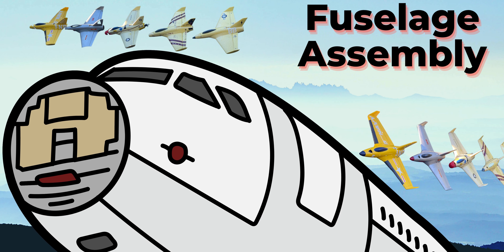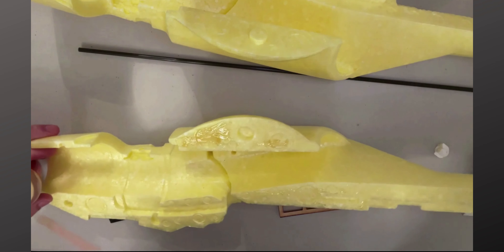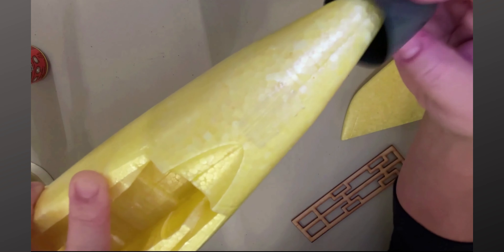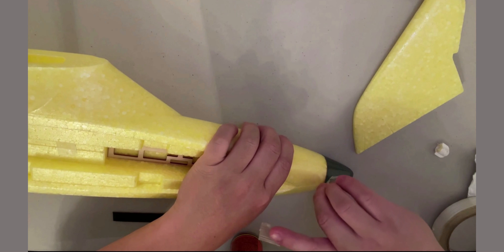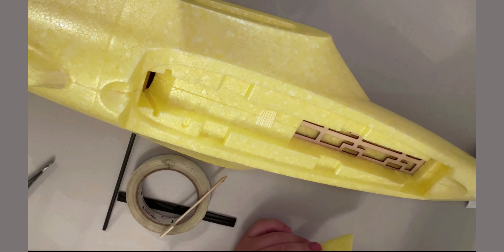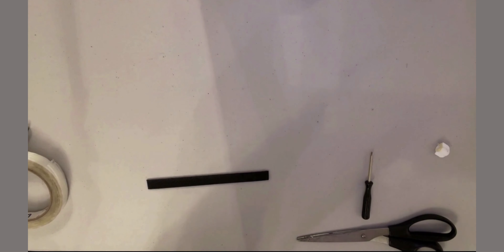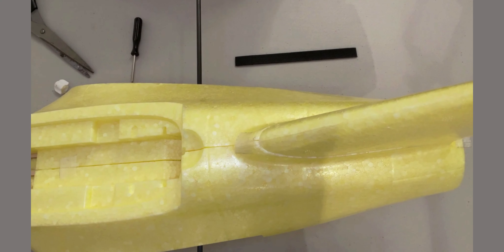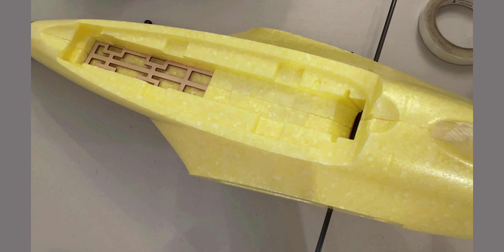How to build a 50mm DF 032 DeltaWing EDF Jet in Part 9 of Nth part series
fuselage assembly

In this video, I'm continuing my build of the 50mm DF 032 DeltaWing EDF Jet with the fuselage assembly. In this part, I use a combination of gorilla glue and foam safe contact cement to attach the fuselage and final assembly of the wing with winglets.

If you've been following along with my build of the 50mm DF 032 DeltaWing EDF Jet, then you know that the fuselage is the most important part of the plane. In this part, I make sure that the fuselage is properly prepped for wing attach.

Ill also sort of go in to electronic selection criteria to help keep the weight down.  But hey if you guys have questions just hit me up in the comments section below.

Polymorph Material: